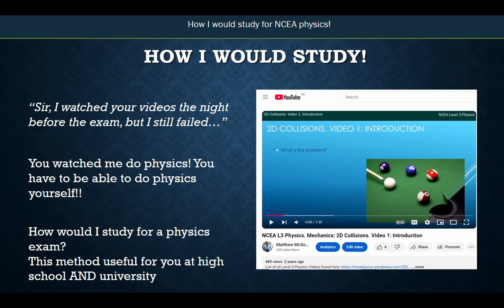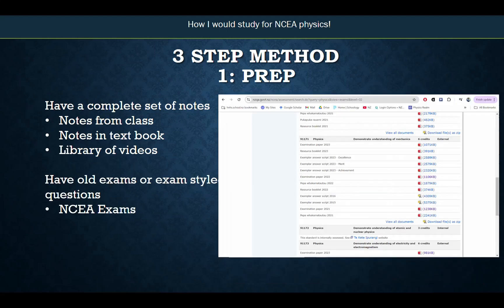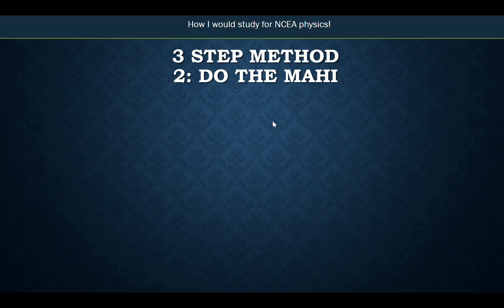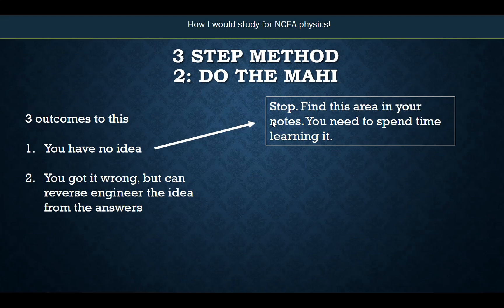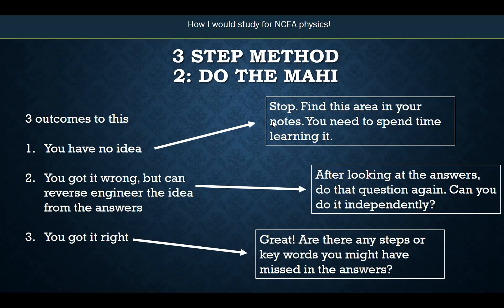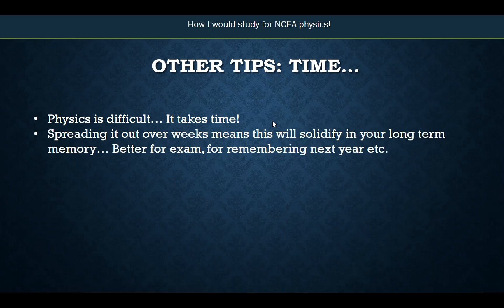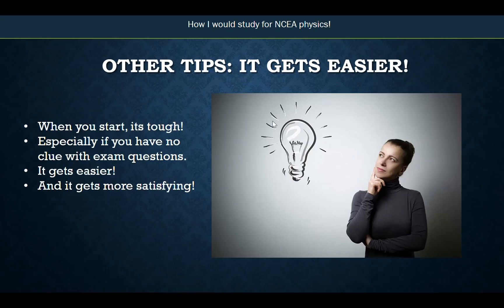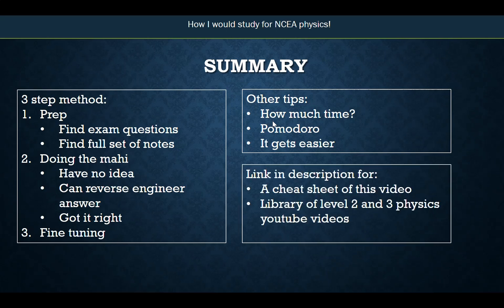How to study for an NCEA physics exam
Cheat sheet of info in this video can be found